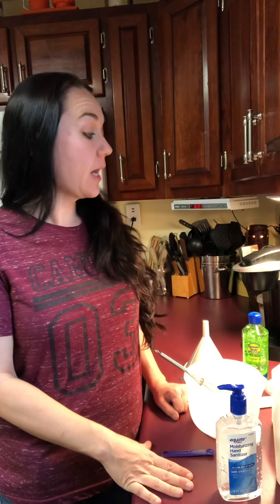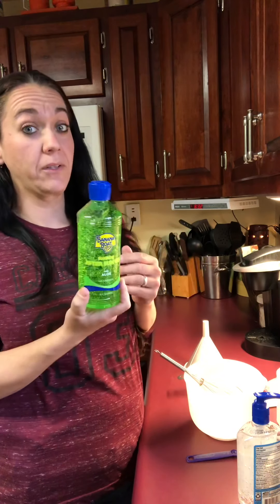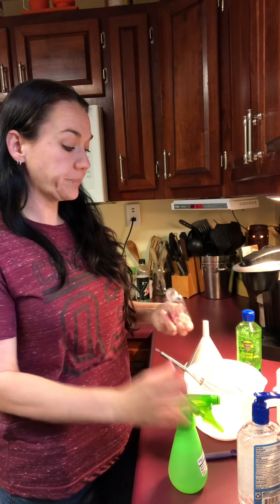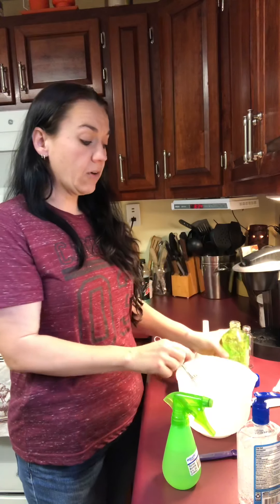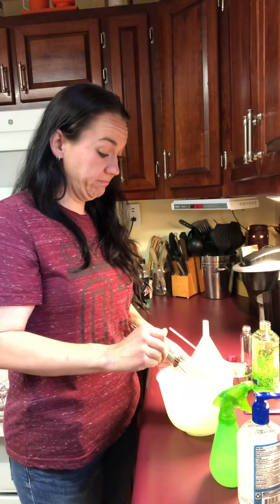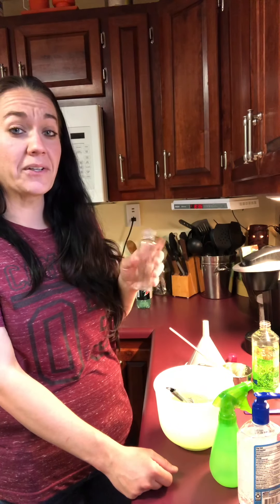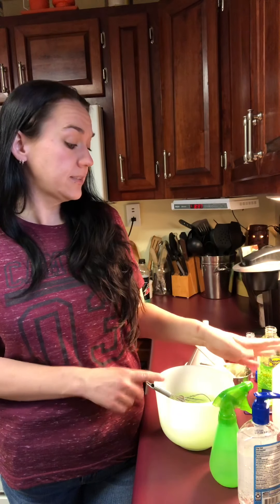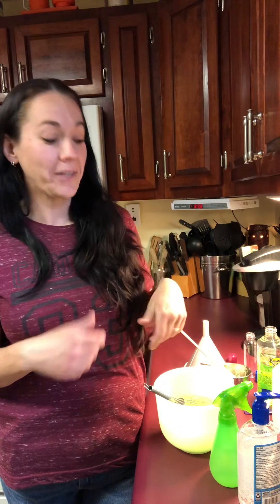Homemade Fruity Pebbles Hand Sanitizer Gel...Kinda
Tried to make 60% alcohol fruity pebble hand sanitizer gel. Instead I ended up with fruity pebble hand sanitizing spray! Whatever! My hands will be clean when I’m out in public, they smell good, and they’re soft! So still winning even if my recipe was off!